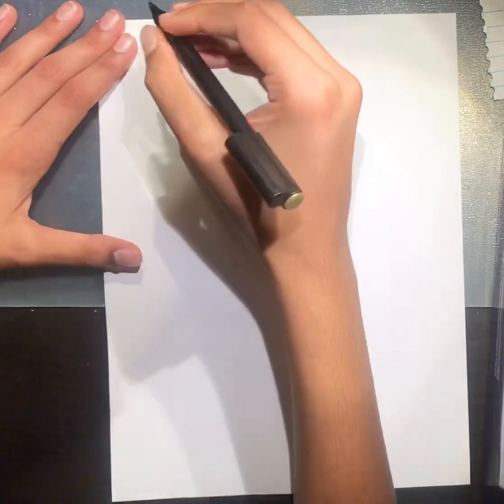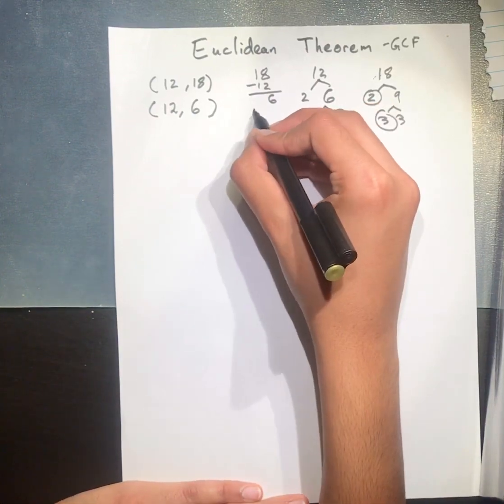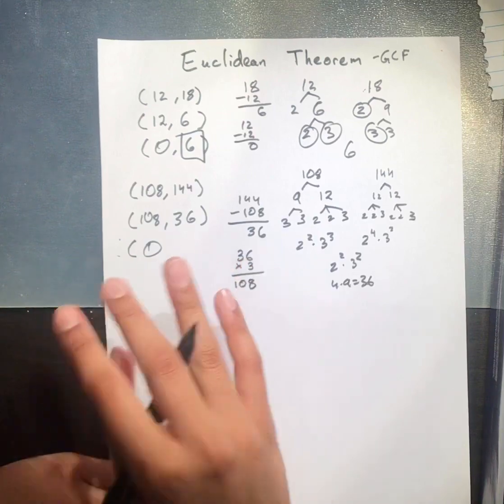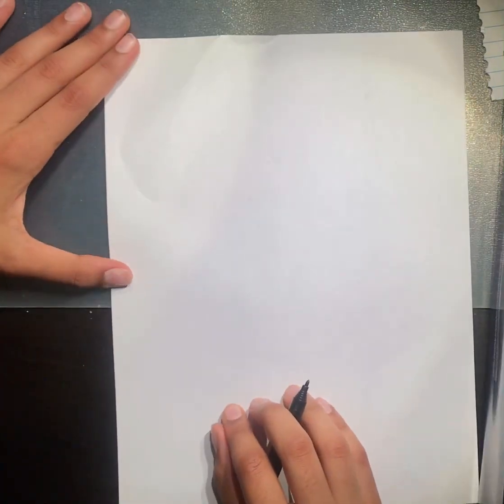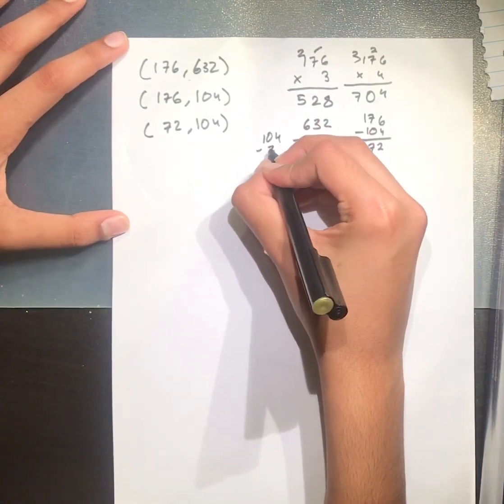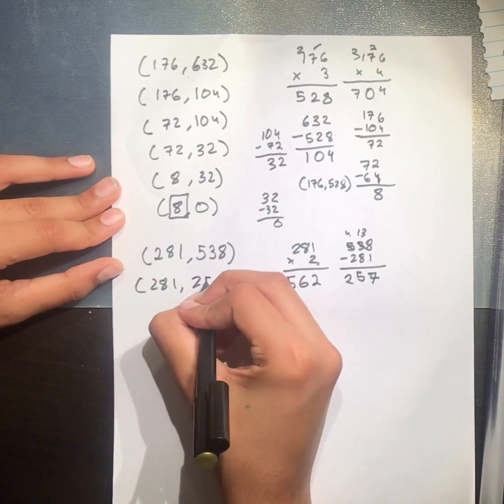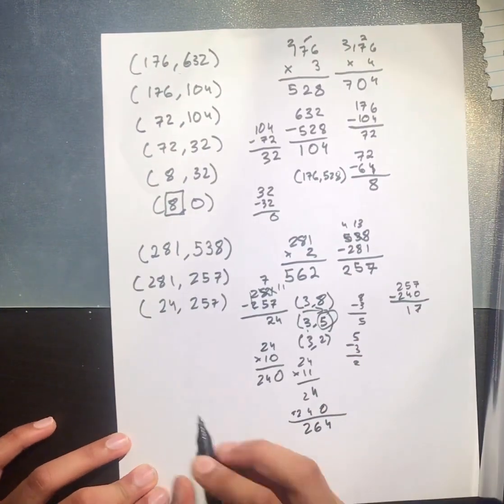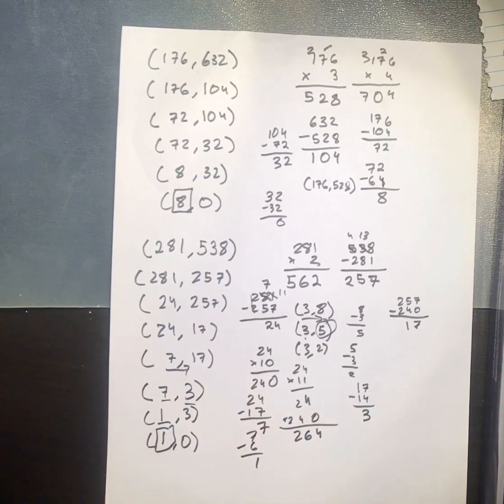Learn Euclidean Algorithm - Greatest Common Factor/Divisor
This is a factoring hack! In this video, I will teach you how to find the greatest common divisor of two numbers with the Euclidean Algorithm.

I learned this on AoPS.com, and I wanted to make a tutorial to teach others how to do it as well.